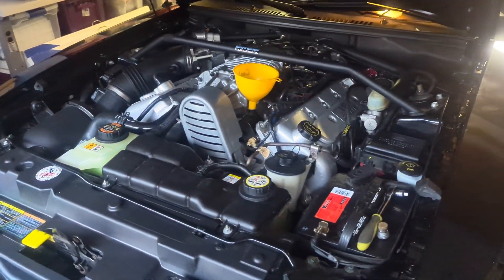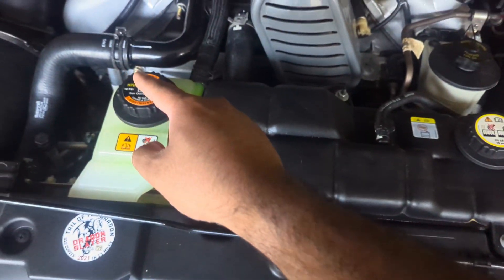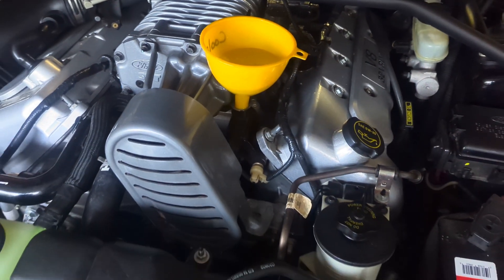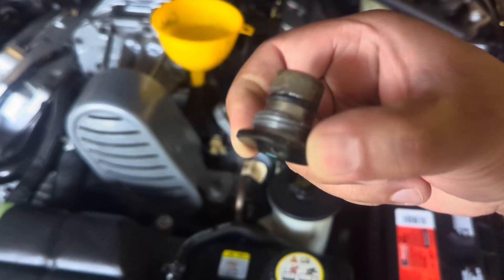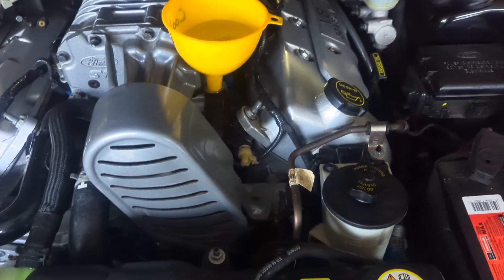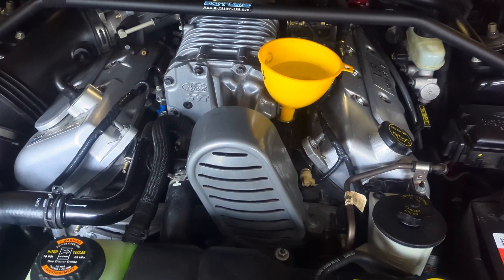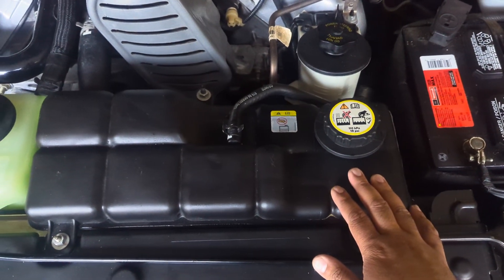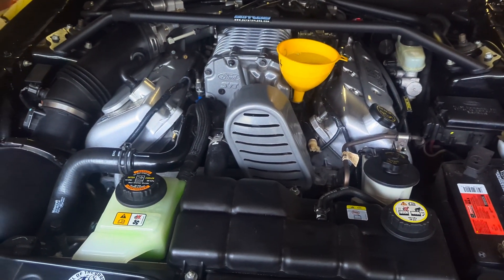Burping The Cooling System On An 03/04 Cobra and/or Mach 1!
In this video I will be showing how to burp the cooling system on the 4.6L 4V Mustangs the tried and and true old school way. I have a cooling system refill tool that should remove all the air for you but it was giving me a hard time so I did it manually.